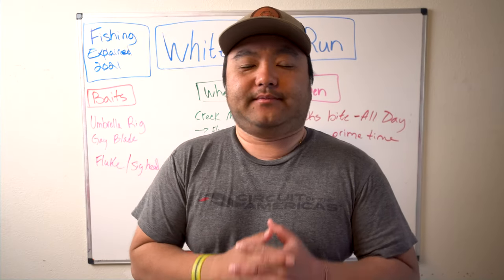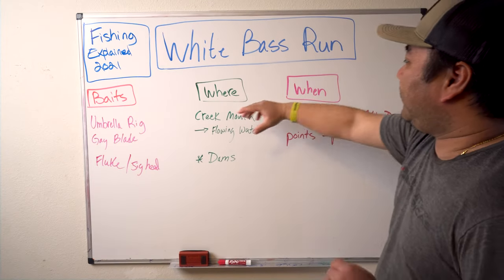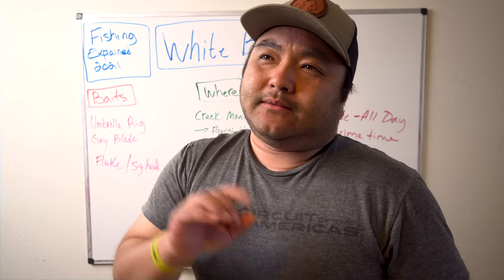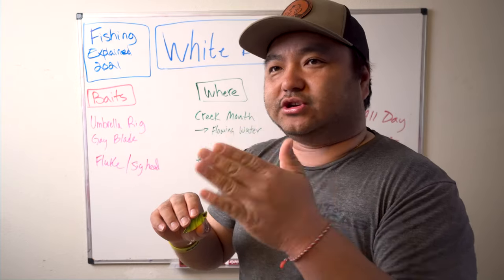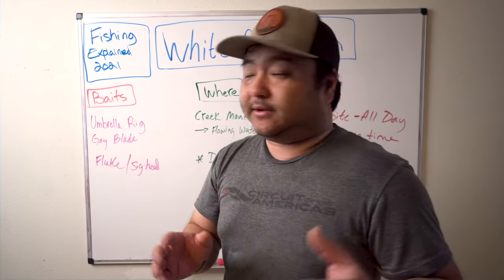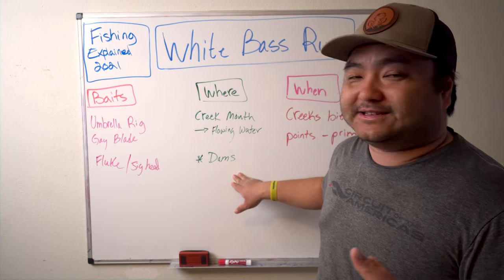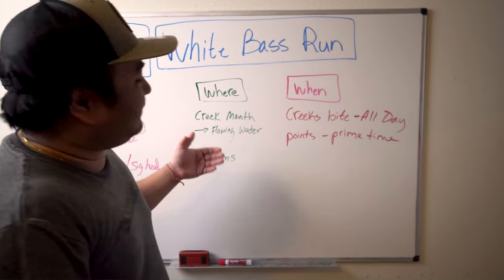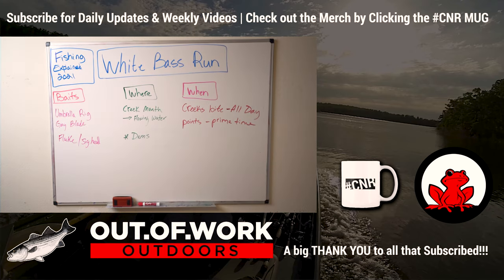Fishing Explained | White Bass Fishing(SPRING RUN) in March 2021| Creeks- OOW Outdoors- OOW Outdoors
White bass fishing is what started it all!!!.  All on crappie jigs too at first but today we've advance quick a bit.

Cotton Cordel Gay Blade:
Zoom Fluke and Swimming Fluke: